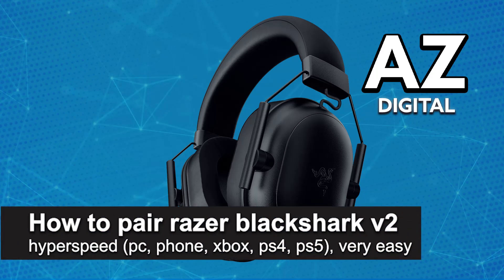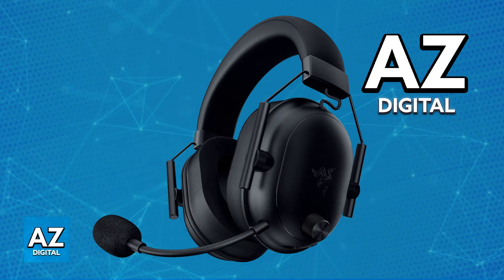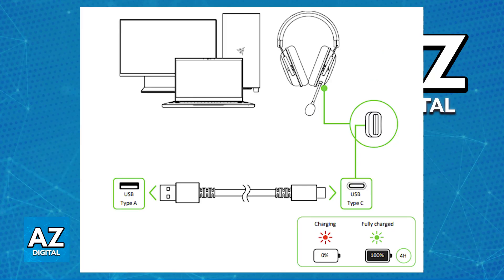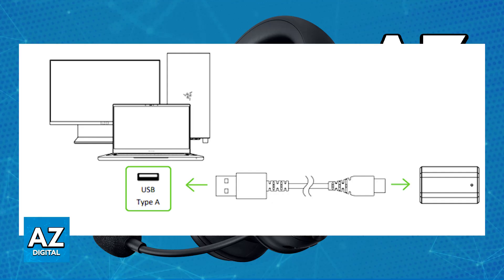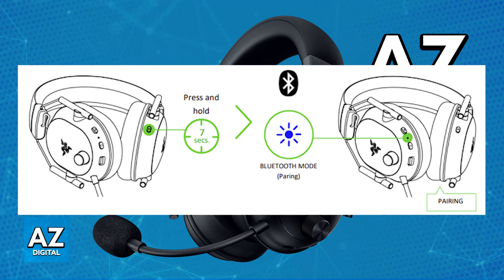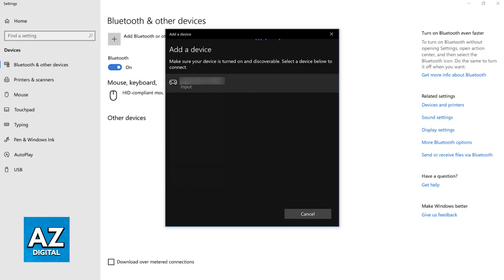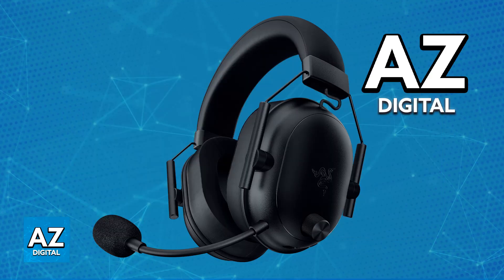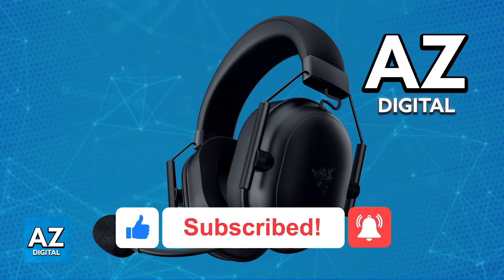How To Pair Razer Blackshark V2 Hyperspeed PC, Phone, XBOX, PS4, PS5 (2025) - Step by Step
In this video I will clear your doubts about how to pair razer blackshark v2 hyperspeed pc phone xbox ps4 ps5, and whether or not it is possible to do this.